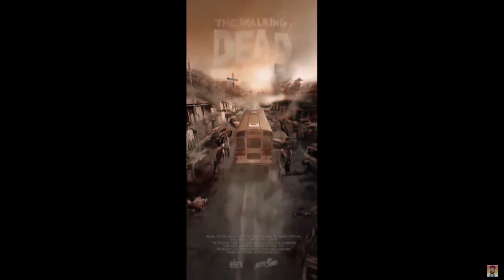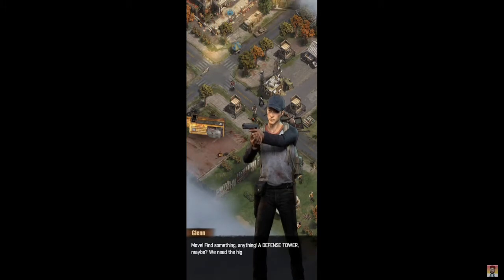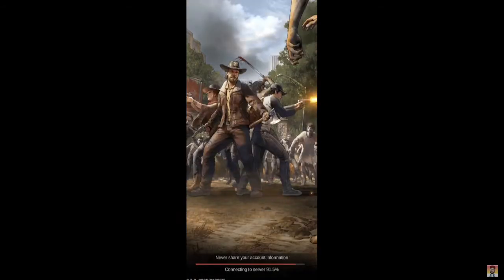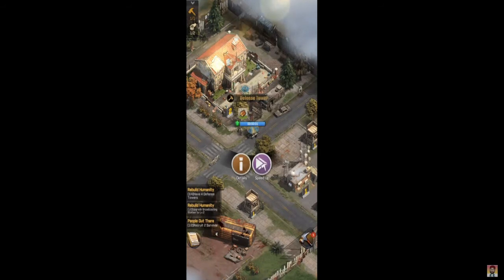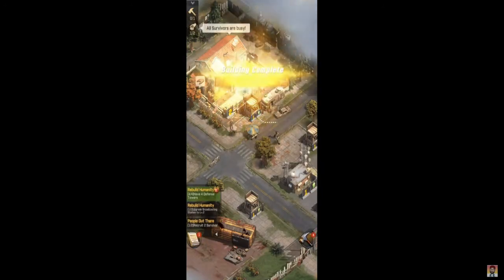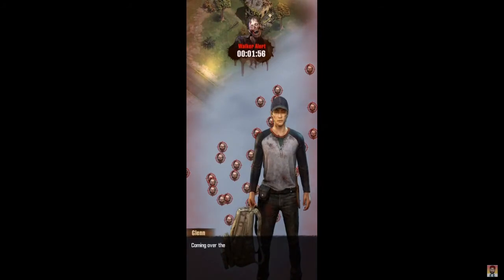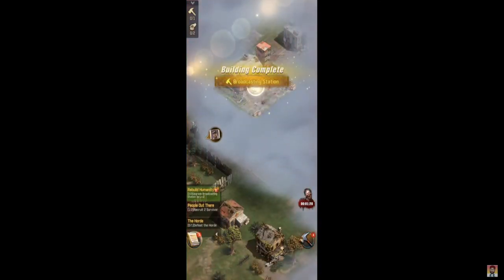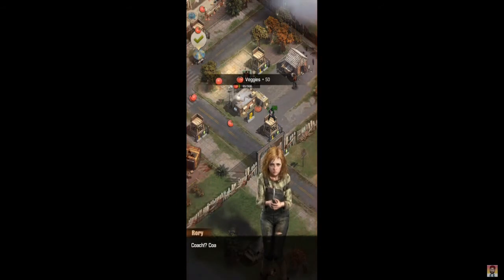THE WALKING DEAD SURVIVORS GAME REVIEW **THE GOOD AND BAD**